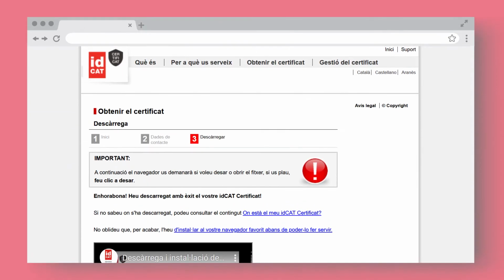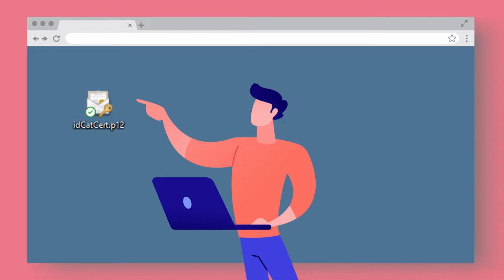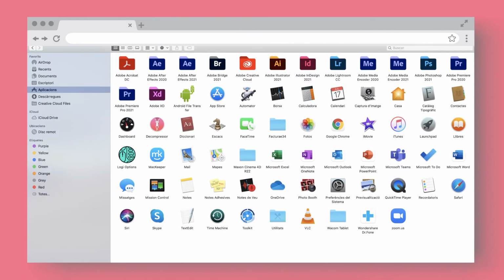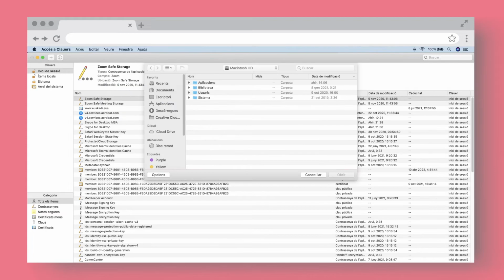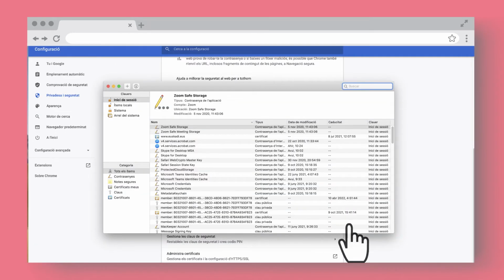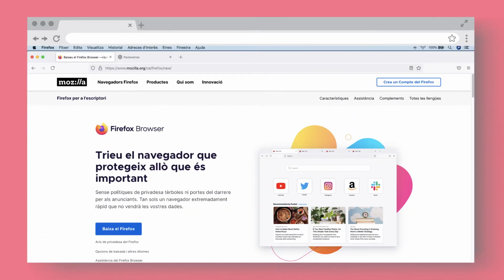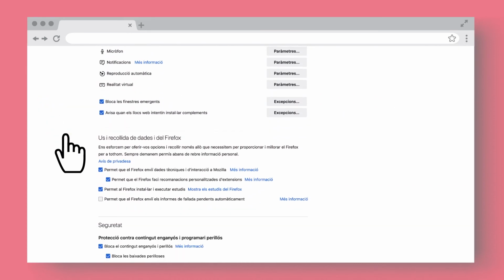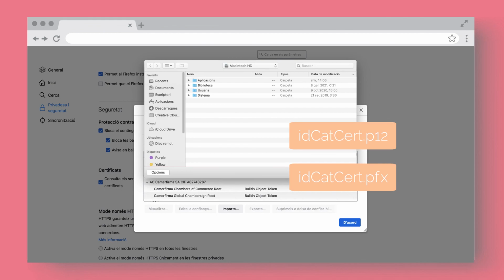Where is my idCAT Certificate? (Apple)